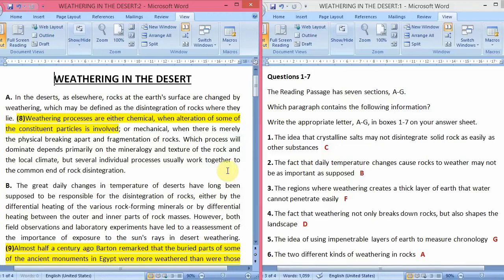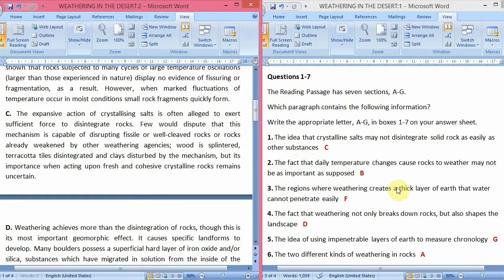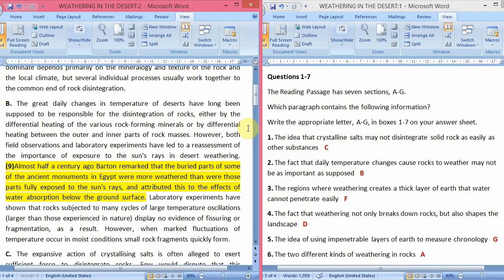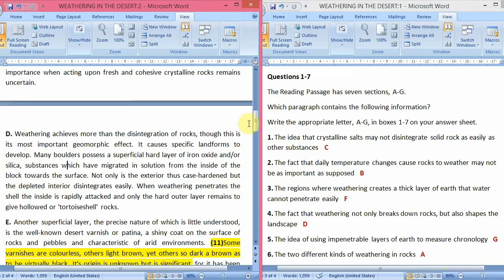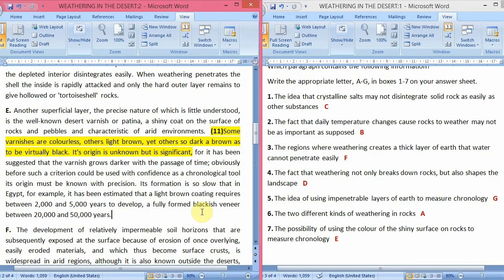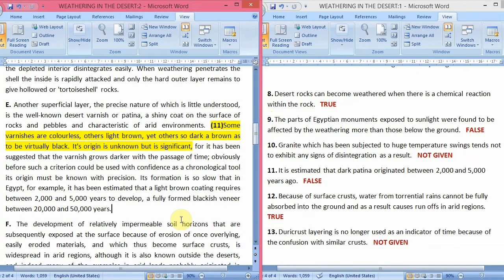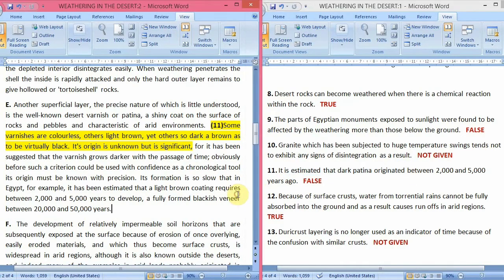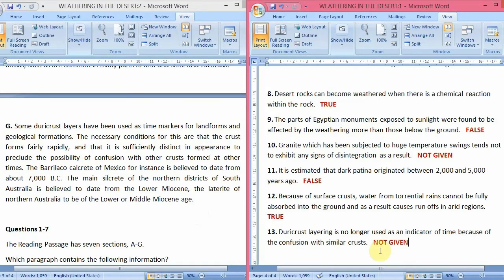Weathering in the Desert Reading Answers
00:00 Intro
00:16 Q1−7
14:26 Q8−13
24:02 Conclusion